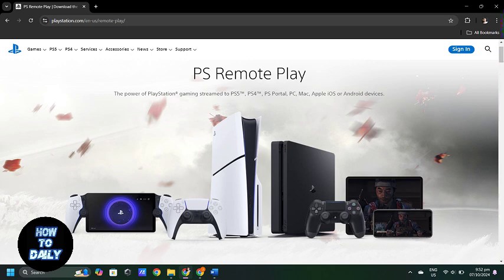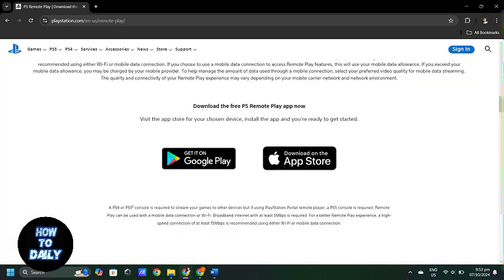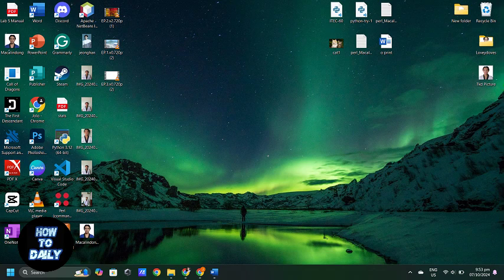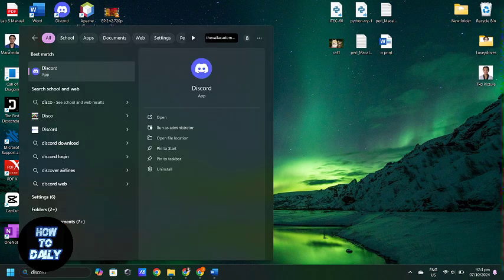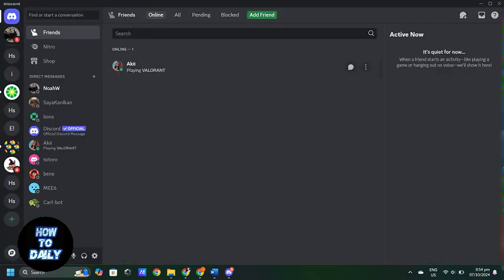How To Screen Share PlayStation 5 On Discord! | 2024 GUIDE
Are you tired of struggling to share your PlayStation 5 gameplay with friends on Discord? In this video, we’ll walk you through the simple steps to easily screen share your PS5 games on Discord. No more complicated setups or technical jargon. Whether you're a seasoned gamer or just starting out, this guide will have you sharing your gameplay in no time. Let's get started!